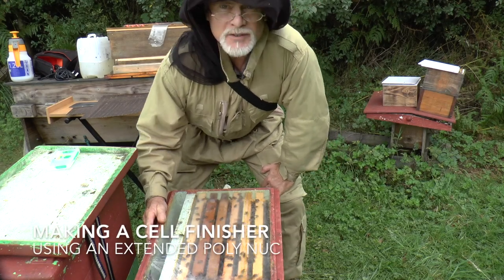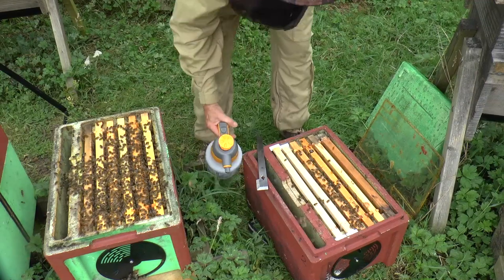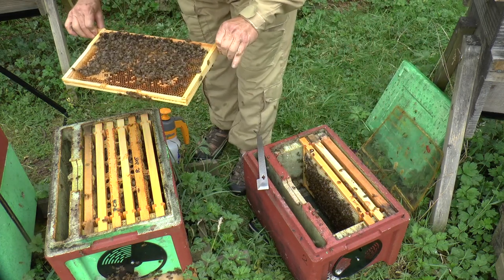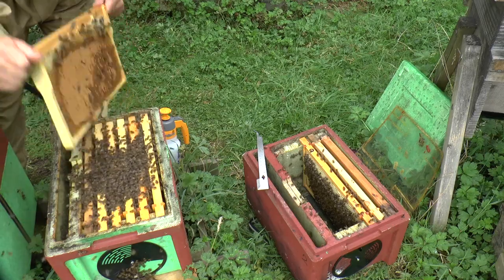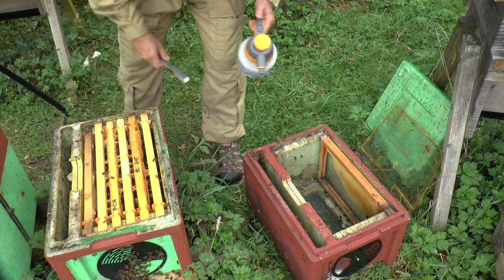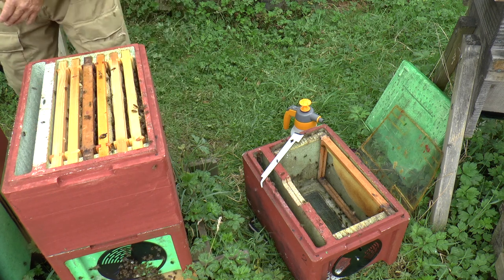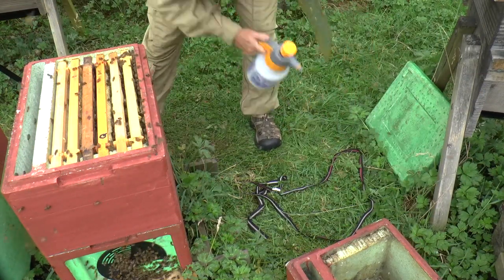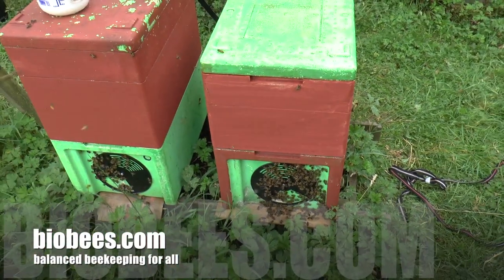How to Make a Queen Cell Finisher Using an Extended Polynuc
Payne's polynucs are useful for many reasons, including queen rearing. In this video, I show you how to make a cell finisher using a standard polynuc plus an extender, with a queen excluder in between.